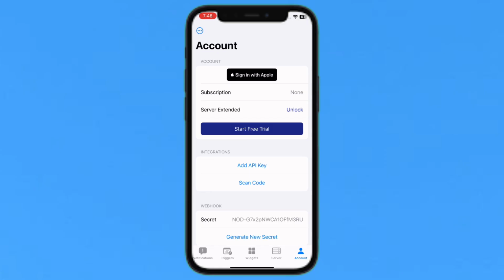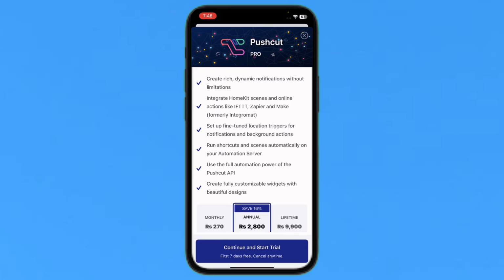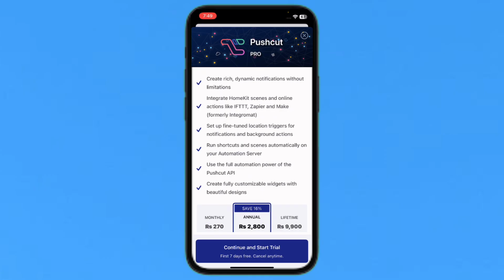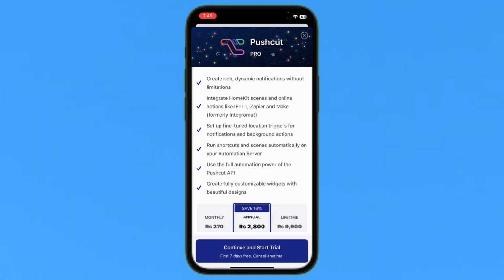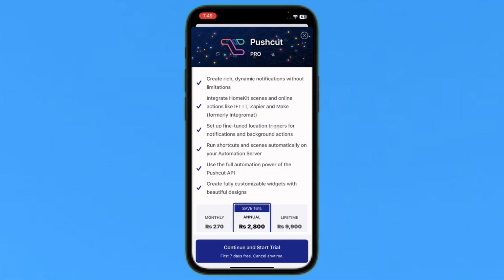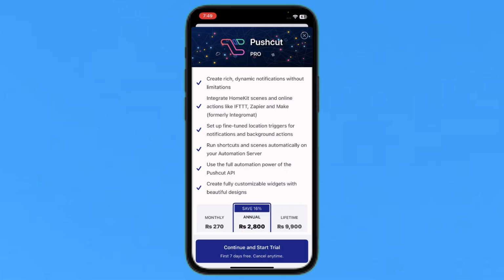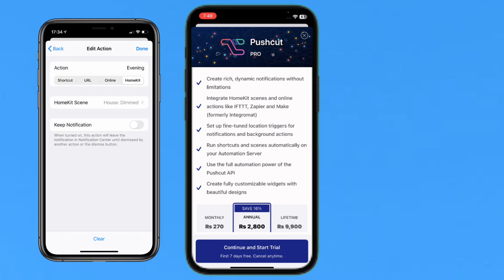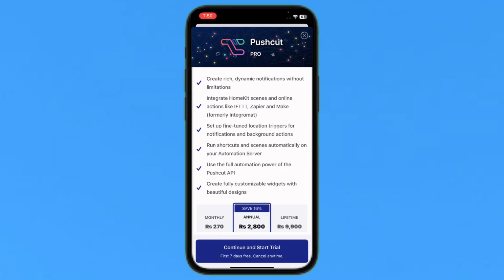How to use pushcut for multi-step automations (2024)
How to use pushcut for multi-step automations

Learn how to use Pushcut for multi-step automations in this tutorial. Get ready to streamline your workflow and save time with these tips!

Unlock the full potential of Pushcut and take your automation game to the next level! In this video, we'll show you how to master Pushcut for multi-step automations, making it easy to streamline your workflows and increase productivity. From setting up complex automation sequences to triggering multiple actions with a single tap, we'll cover it all. Whether you're a beginner or an advanced user, this video will give you the skills and confidence to create custom automations that simplify your life. So, what are you waiting for? Let's dive in and make automation magic happen with Pushcut!